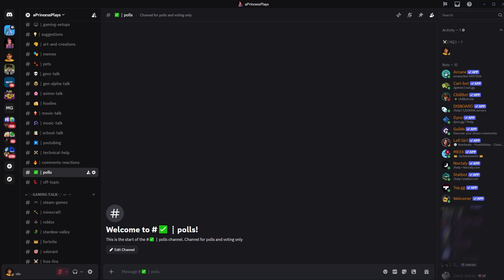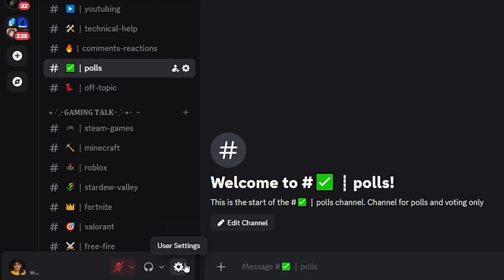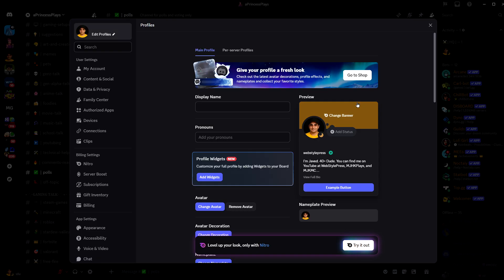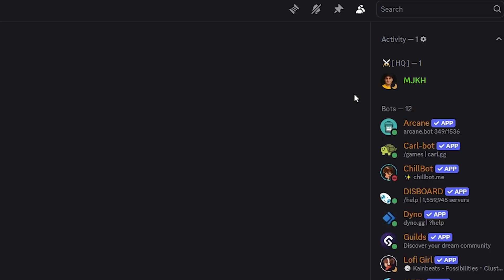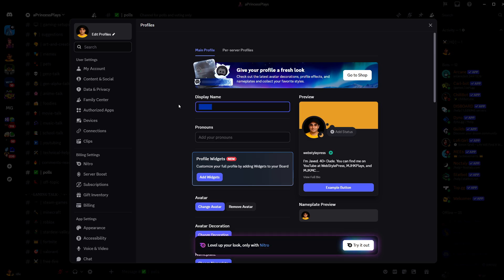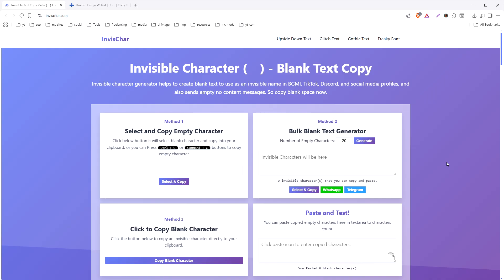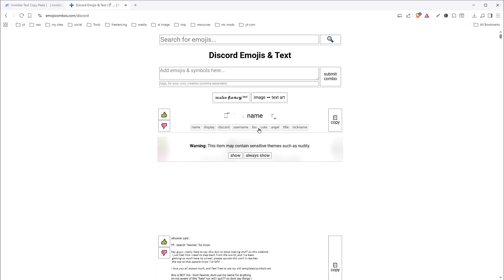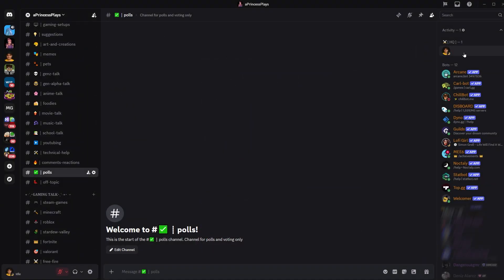How To Get Invisible Discord Name [Full Guide]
Learn how to get invisible discord name in this step by step detailed guide.

Invisible Text Between Quotes: "                 "

My dream ✨ is to reach 100K subscribers 🎯, and my dear brother/sister, you can help me reach there 🌟. It truly means the world 🌎 to me ❤️🎉🥳🎊✨🎆🎈.